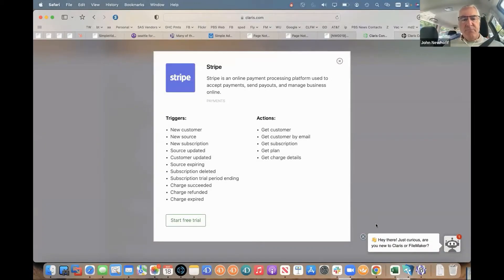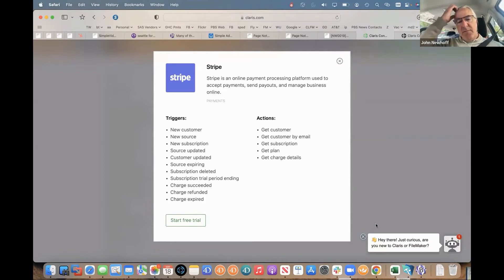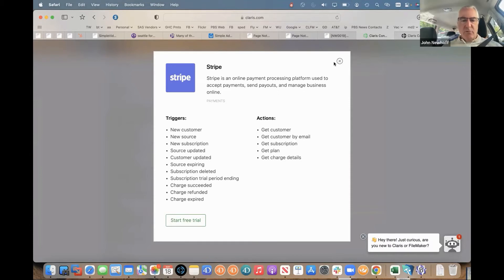Claris Connect: Stripe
In this segment from our May 2022 Claris Connect Meetup John Newhoff discusses the Stripe connector and its possibilities. This connector is a fully implemented integration in Claris Connect, with 11 triggers and 5 actions. You can capture a variety of actions on your customer’s side and initiate corresponding processes in FileMaker. Examples include updating a customer record in FileMaker when they update their Stripe account, or initiating a sales process when they create a charge in Stripe.

The video covers the first half of the discussion. Join the Meetup to hear the rest of the video. You'll find it in the comments of the May meeting.

The Meetup is open to all backgrounds and experience levels and discusses all aspects of incorporating these automations into your solutions. Claris has an extensive list of connectors already, with more being added.

If you're curious about integrating Claris Connect into your solution, we invite you to schedule a complimentary 15-minute consultation where we can share options and possibilities.

The Portage Bay Solutions team of Certified FileMaker developers has a deep understanding of the Claris FileMaker platform and is experienced in helping businesses customize and extend the software to meet specific needs. Whether you need help with FileMaker design, deployment, database development, maintenance — or everything — Portage Bay is the perfect partner to help you realize the full potential of your FileMaker investment.

FILEMAKER FIXIT!
Get live answers to your FileMaker questions. Our experienced FileMaker developers are happy to assist you no matter what experience level you’re at. Get help with:

Claris FileMaker questions
Hurdles you are experiencing
Your own FileMaker or Claris Connect ventures
API integrations for your solutions

MORE RESOURCES:

Prefer podcasts to videos?